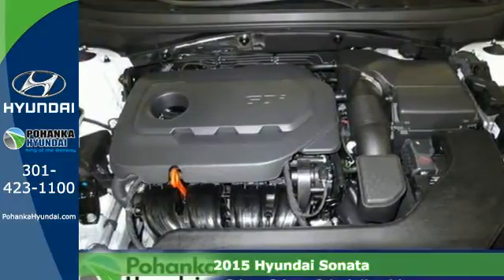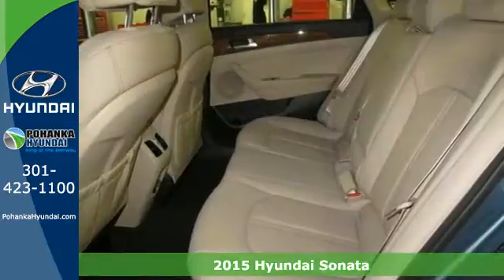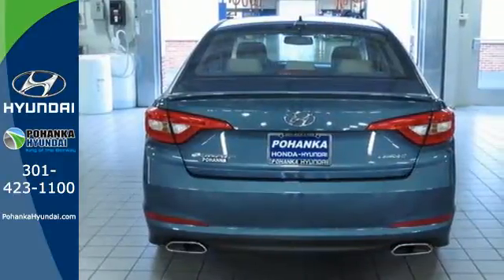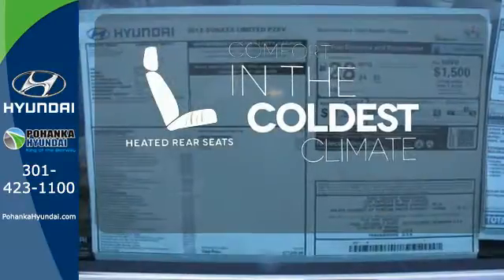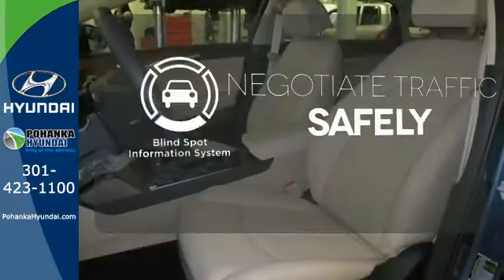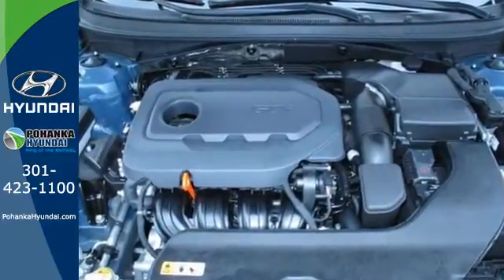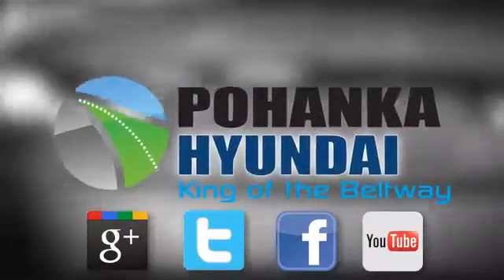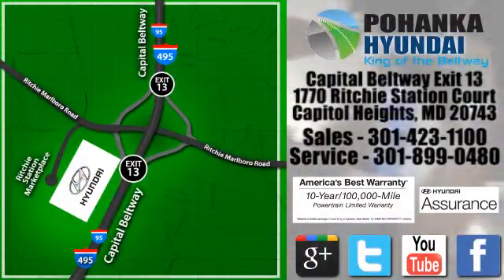2015 Hyundai Sonata Capitol Heights MD Washington-DC, MD FFH048700 - SOLD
Year: 2015
Make: Hyundai
Model: Sonata
Trim: Limited
Engine: 4-Cylinder
Transmission: 6-Speed Automatic with Shiftronic
Color: Blue
Stock #: FFH048700
VIN: 5NPE34AF9FH048700

Address:
1770 Ritchie Station Court